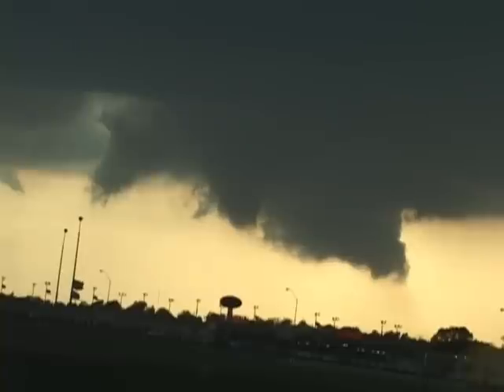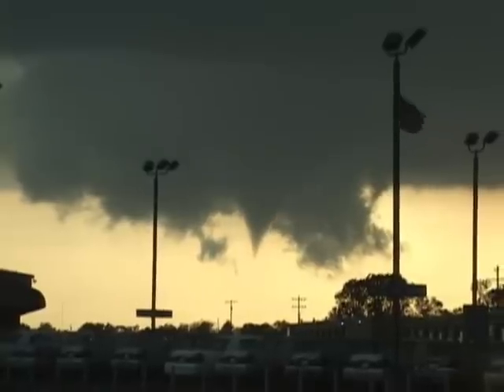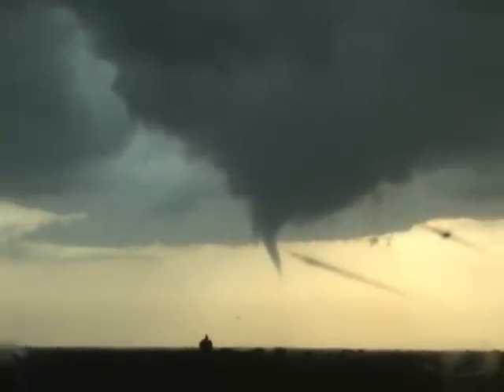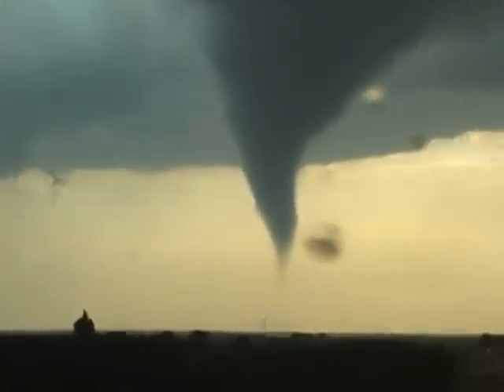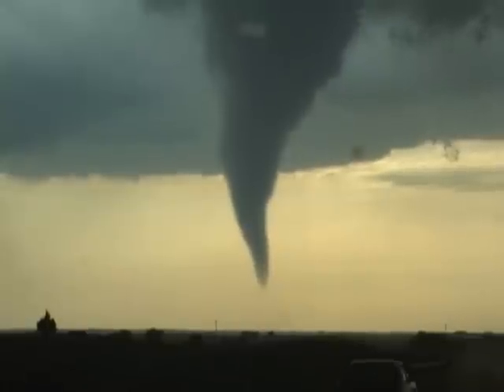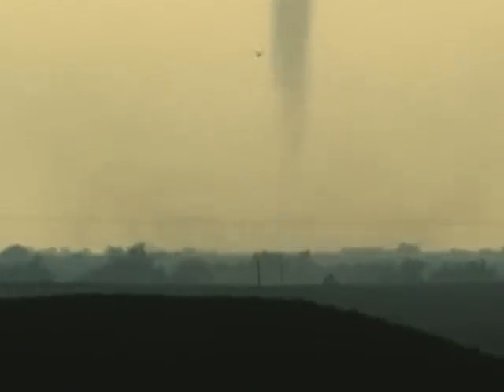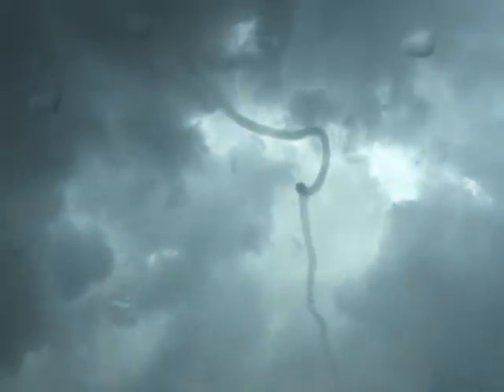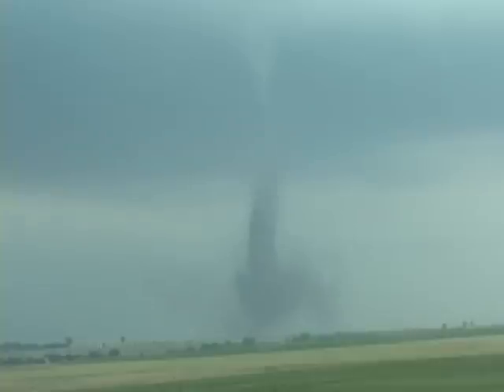El Reno, OK Tornado April 24, 2006 by Val and Amy Castor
KWTV News 9 StormTrackers Val and Amy Castor chase 2 tornadoes near I-40 just south of El Reno on April 24, 2006.  The first tornado formed 5.5 W of El Reno and ended 3.1 WSW El Reno.  The second (which was an anticyclonic tornado) formed 5.1 SW of El Reno and ended 5 SSW of El Reno.  They were both rated F1 with no injuries reported.